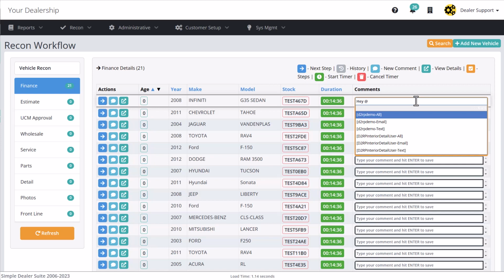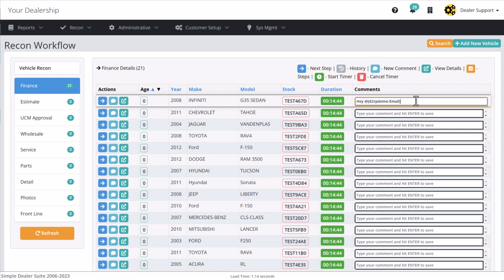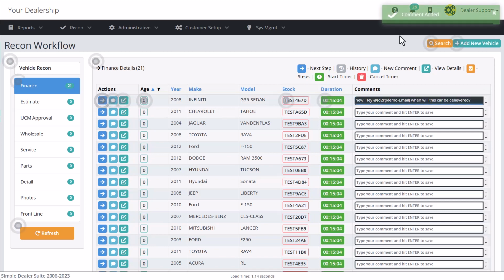How To Tag Users On Recon Comments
Simple Recon now lets you tag users in your comments. To do so, you can use the '@' symbol and select the user and the mode you want to notify them via.